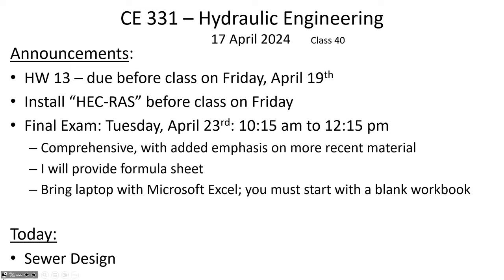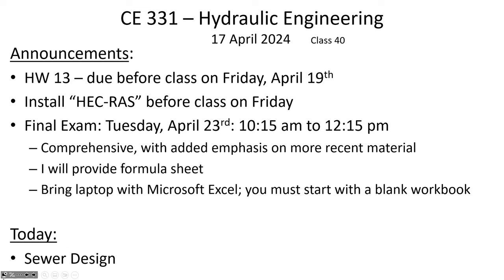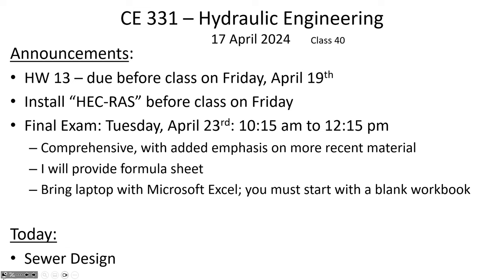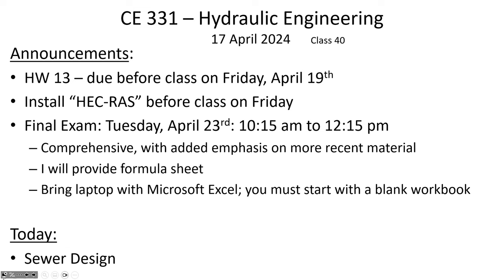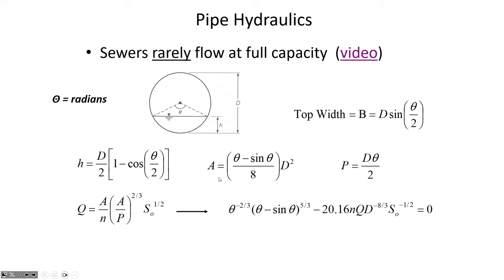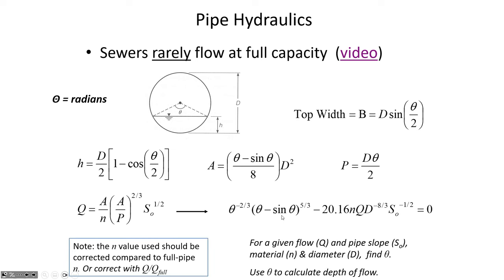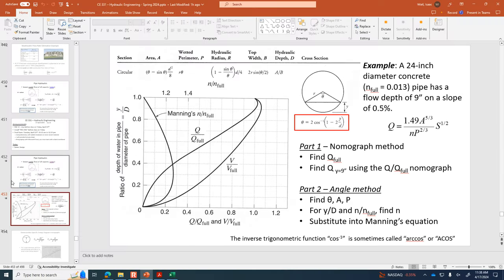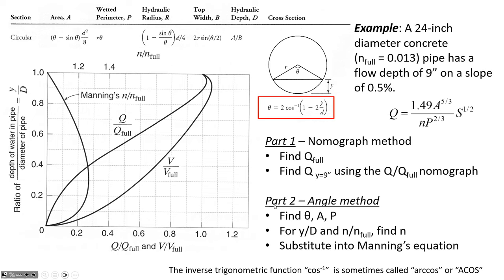Partly Full Pipe Hydraulics, Sewer Size Analysis, Hydrogen Sulfide - CE 331, Class 40 (17 Apr 2024)